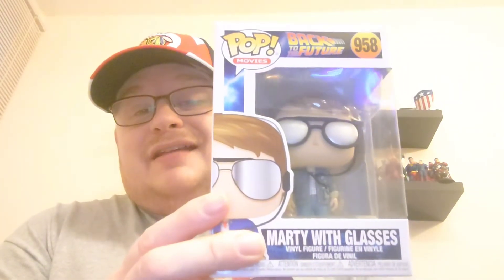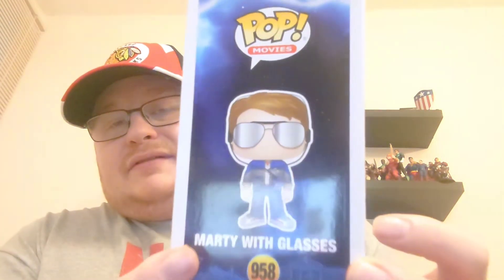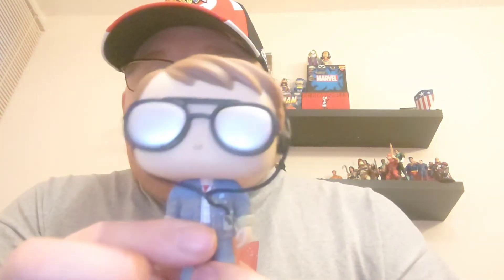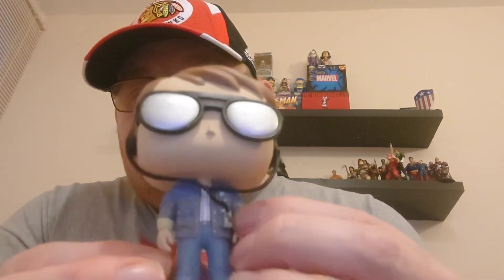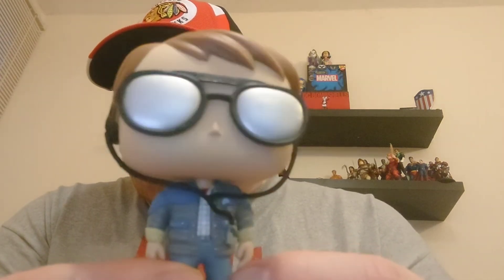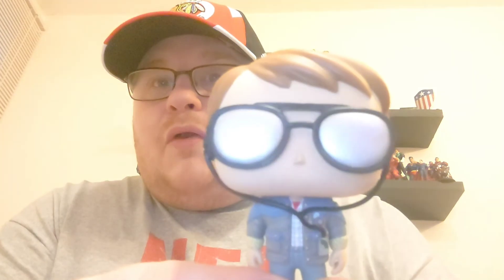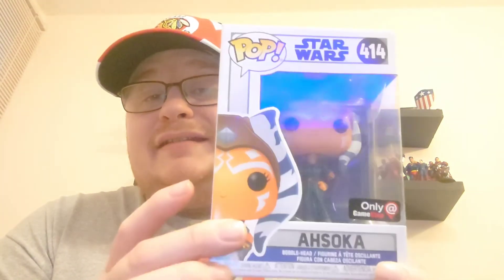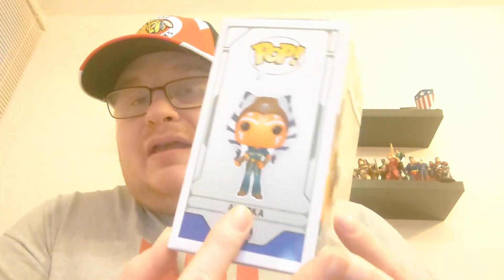Funko Pop! Movies Back To The Future Marty McFly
Check Out the latest Back To The Future Funko Pop added to the collection

Also there is still time to get involved in the Ahsoka Tano Funko Pop giveaway, you can do on Instagram or YouTube